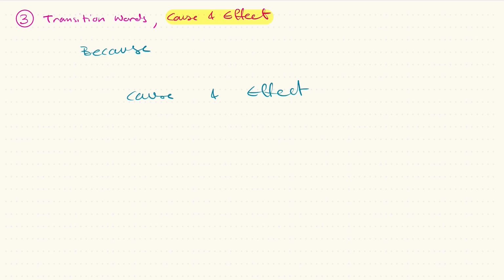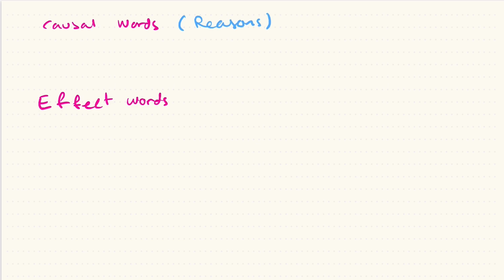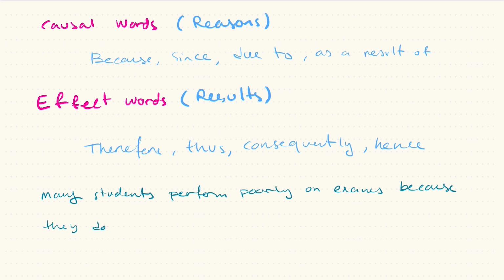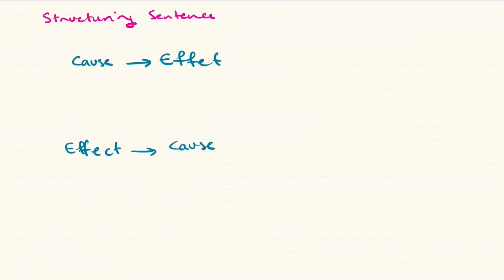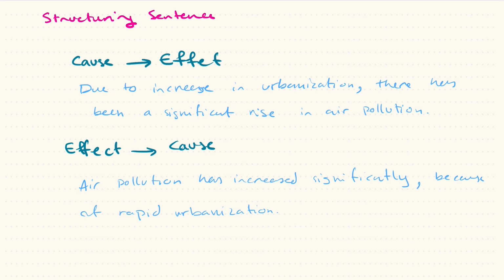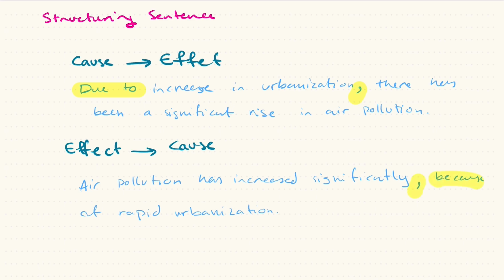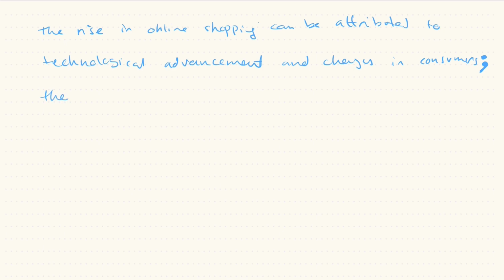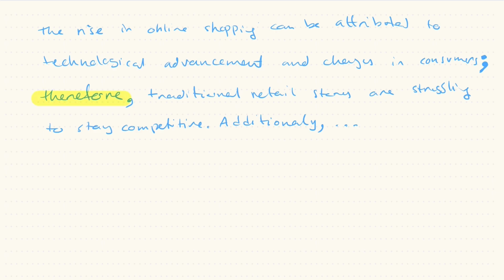IELTS Academic Writing Course, Lesson 3, Transition Words, Cause & Effects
In this video we are talking about the transition words when we are transitioning between a cause and effect. Either connecting cause to the effect or vice versa.